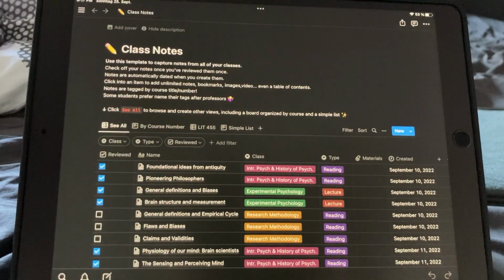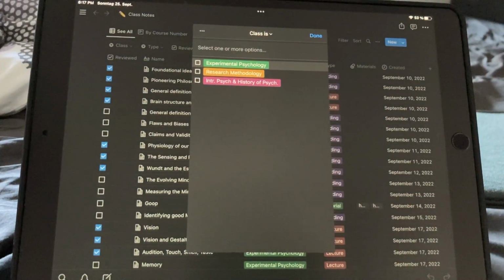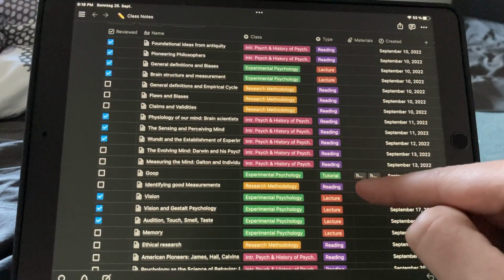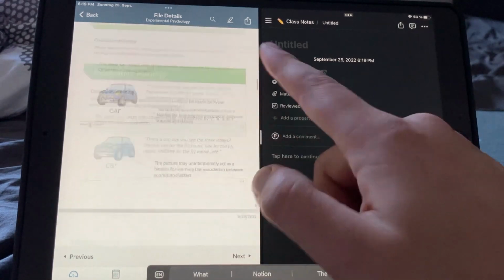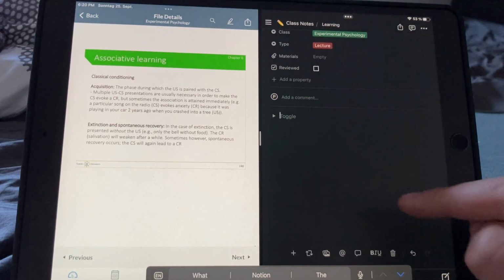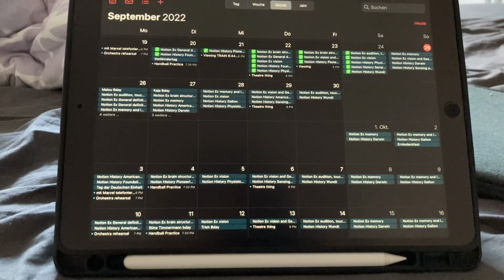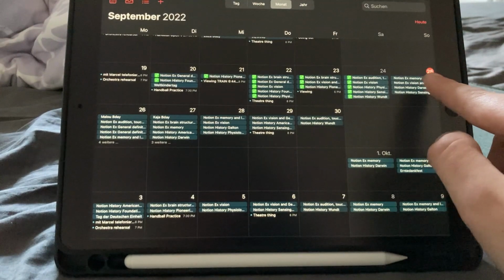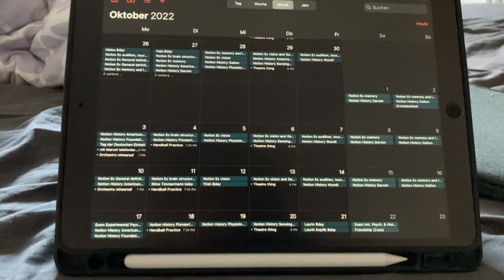How to STUDY & TAKE NOTES - NOTION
In this video I show you how I take notes with the note taking app Notion. Moreover, you get an idea of how you can study effectively using active recall and spaced repetition.

Have fun!!